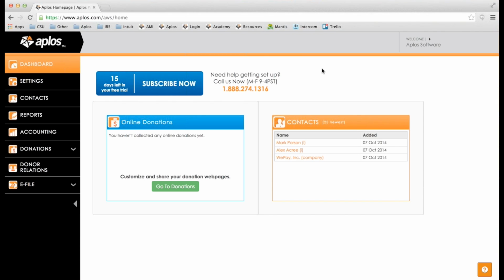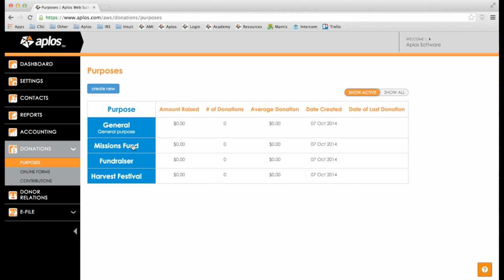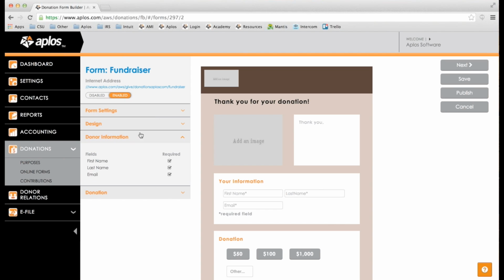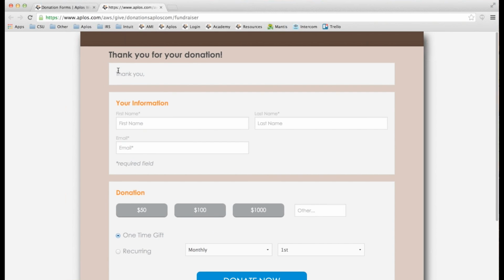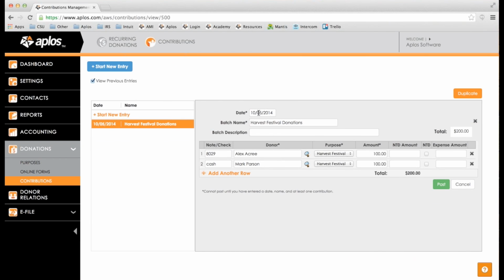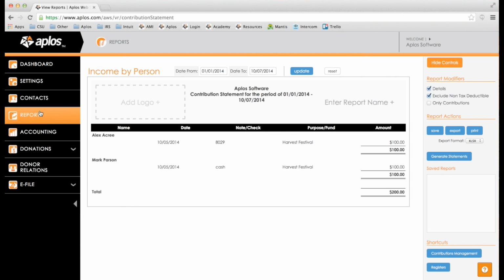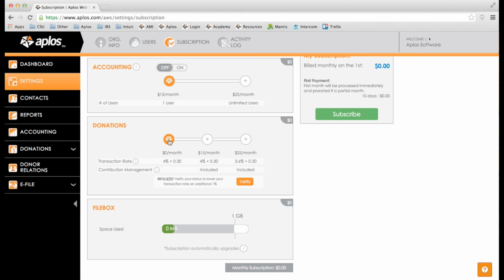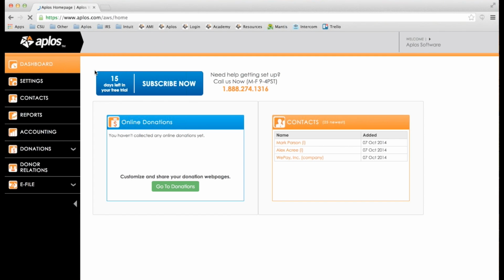Getting Started with Aplos Donations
See how your nonprofit or church can accept giving online using a branded donation webpage and quickly track contributions using Aplos Donations.